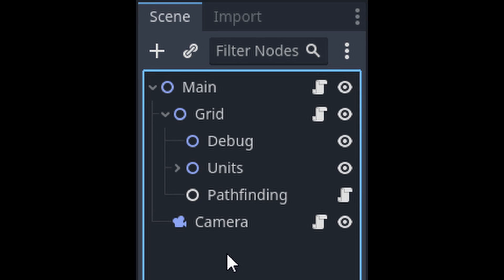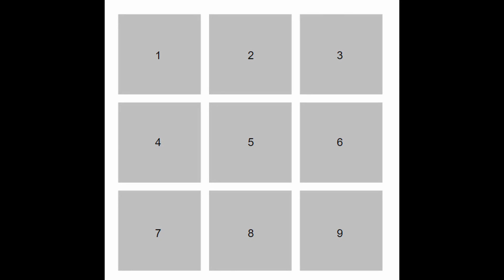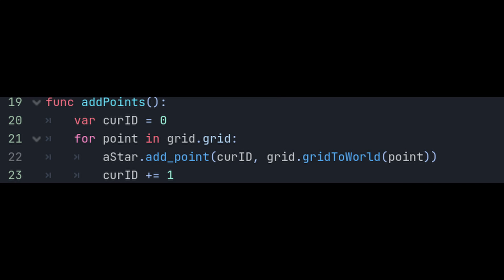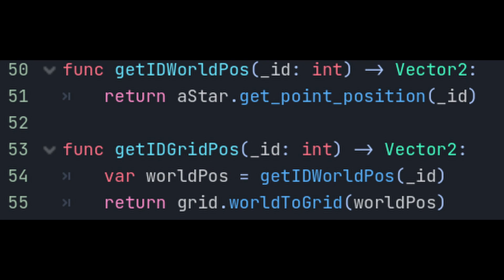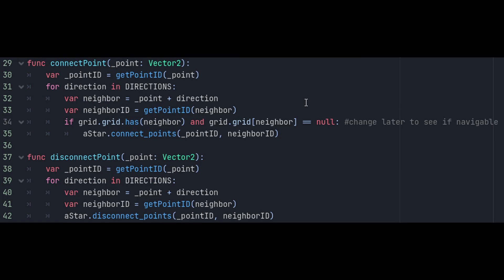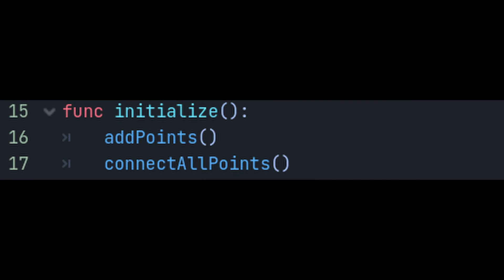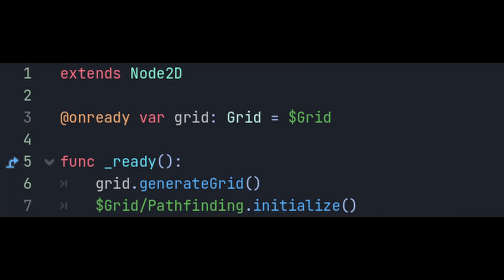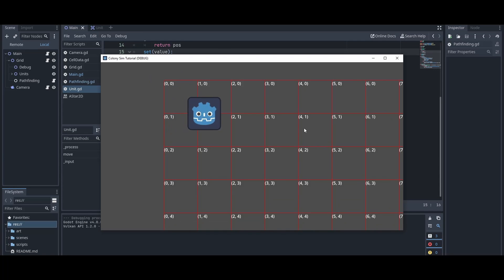Make a Colony Sim in Godot 4 (P5 - AStar Pathfinding)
In this series, we'll go through the process of creating a colony sim type game similar to Rimworld or Dwarf Fortress.

I'll try to cover all of the topics that I can in as easy to understand a manner as possible, but this tutorial series will not be for beginners. It will assume you already know the basics of programming and Godot.

Godot 4 is the newest iteration of the powerful open source game engine, Godot.

I'm also developing a roguelike city builder RPG named PostNomad, you can find more information on that here: